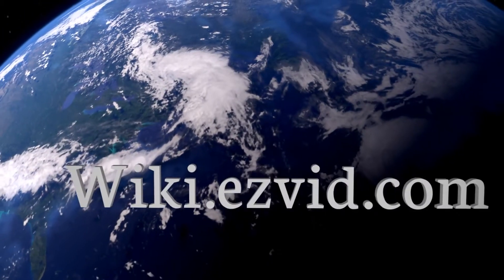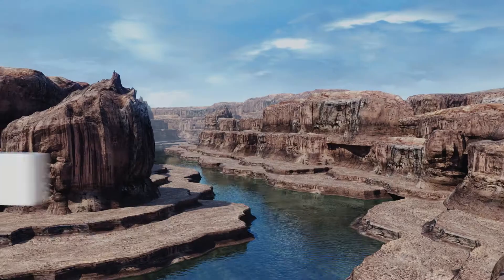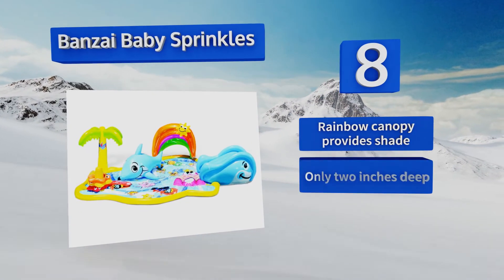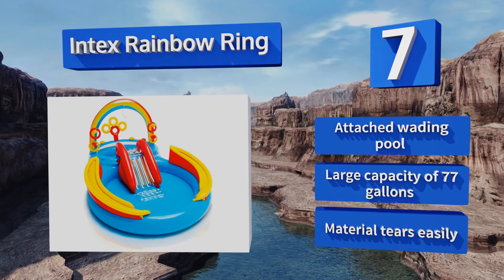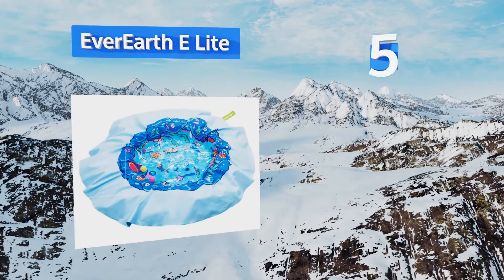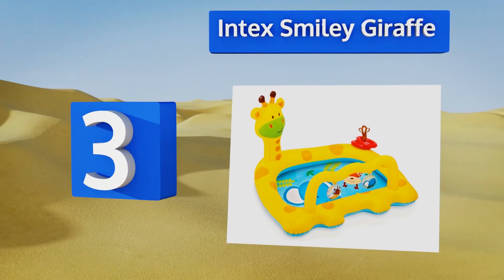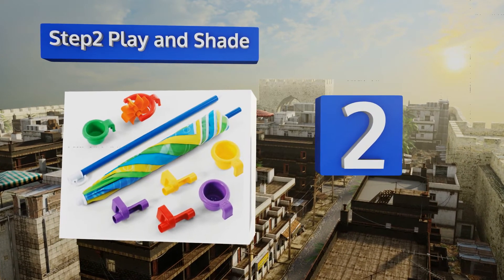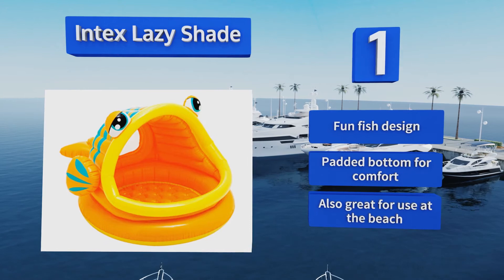10 Best Baby Pools 2018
Our complete review, including our selection for the year's best baby pool, is exclusively available on Ezvid Wiki.

Baby pools included in this wiki include the intex smiley giraffe, intex lazy shade, jilong giant, banzai baby sprinkles, jilong inflatable frog, everearth e lite, intex summer lovin', intex rainbow ring, step2 play and shade, and utopia home kiddie.